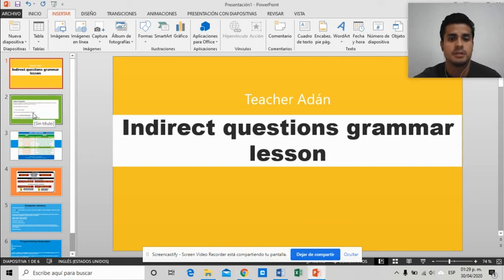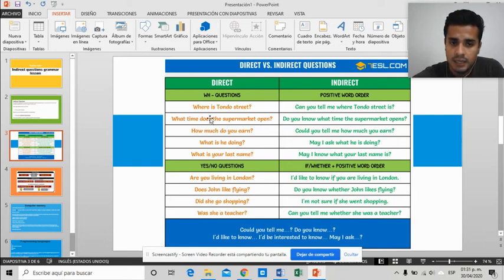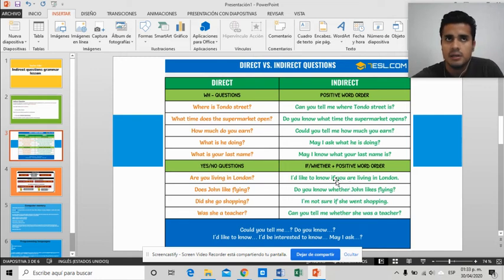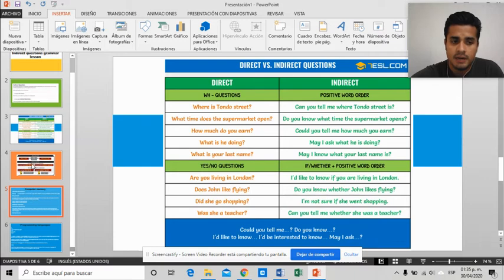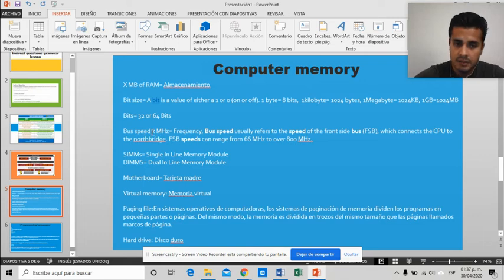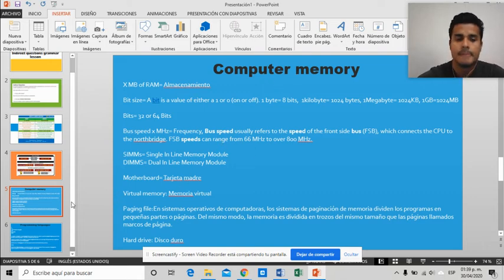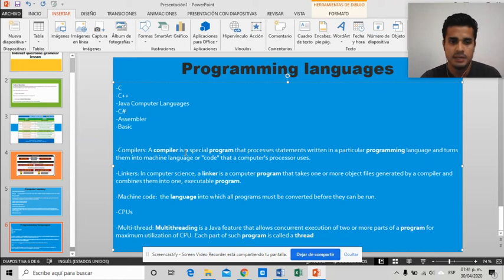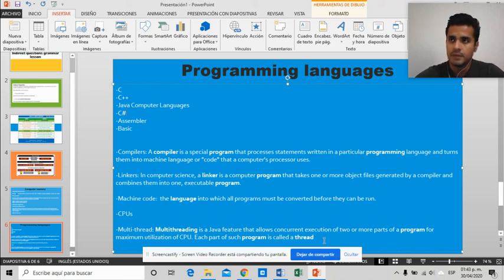Untitled: Apr 30, 2020 1:45 PM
Grammar lesson indirect questions and vocabulary on computer memory and programming languages